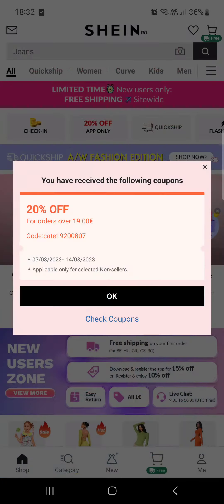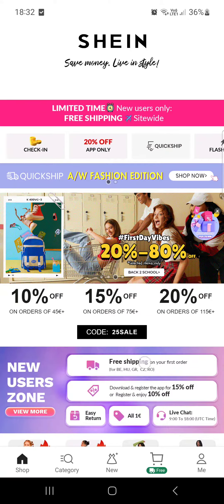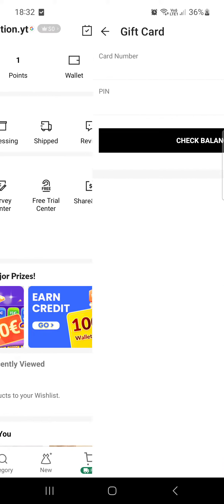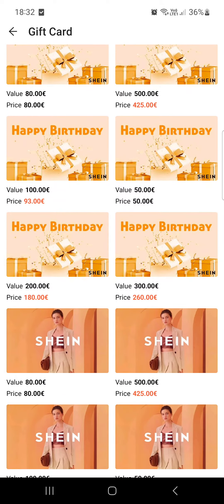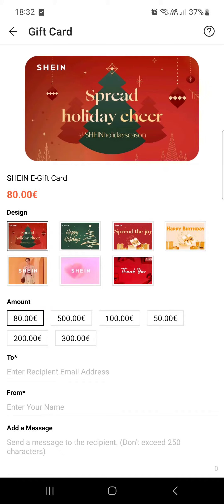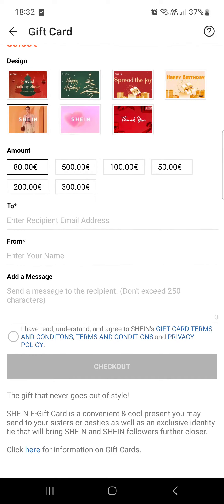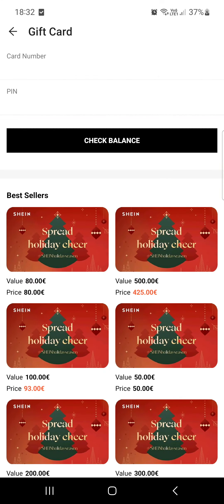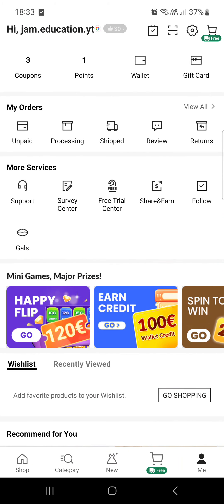How To Buy Gift Cards On SHEIN